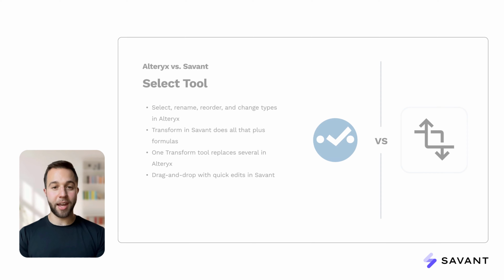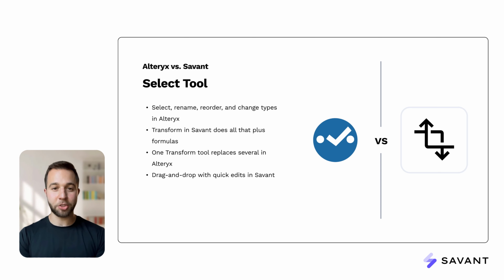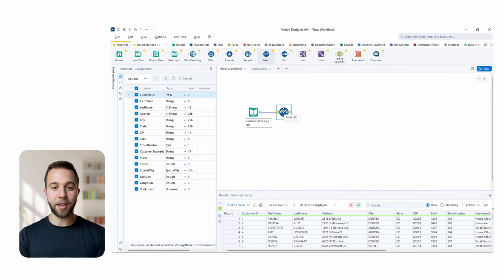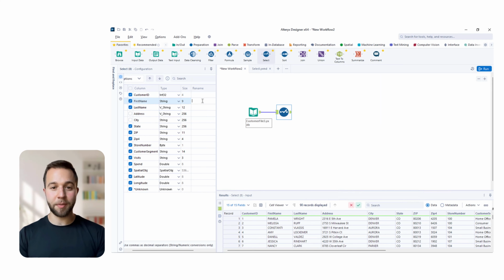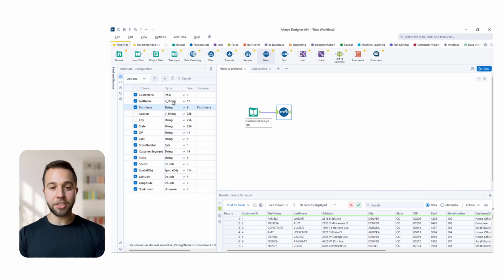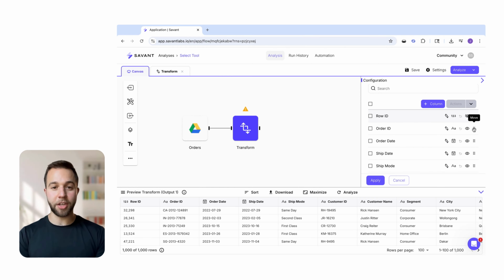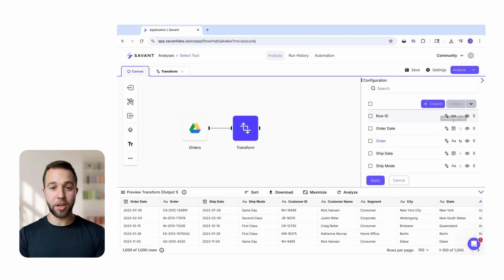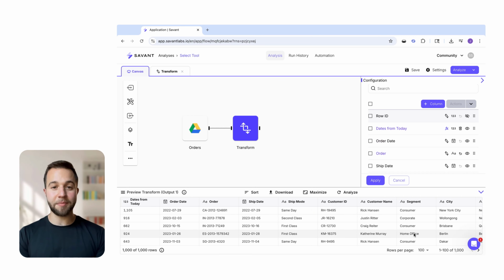Alteryx Select Tool vs Savant Transform | Clean & Organize Fields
See how Savant's Transform tool handles renaming, reordering, hiding, and data type changes faster than Alteryx Select. In this demo, Jacob Kahn from Savant Labs highlights how Transform streamlines field cleanup and organization.

About Savant Labs
Behind every confident decision, there is data you can trust. From finance and tax to accounting and operations, Savant Labs is an agentic AI platform for analytics automation that helps teams replace manual reporting with automated, audit-ready workflows. Designed for data analysts, our agentic AI platform makes complex analytics easier to build, govern, and scale — all while keeping costs under control.